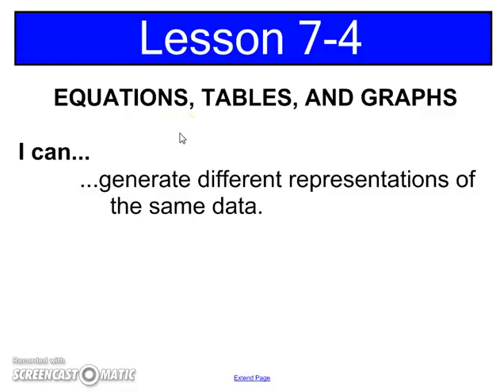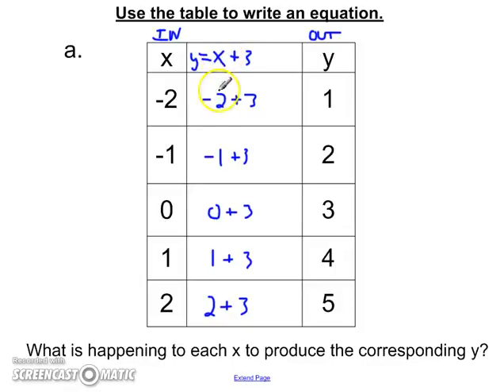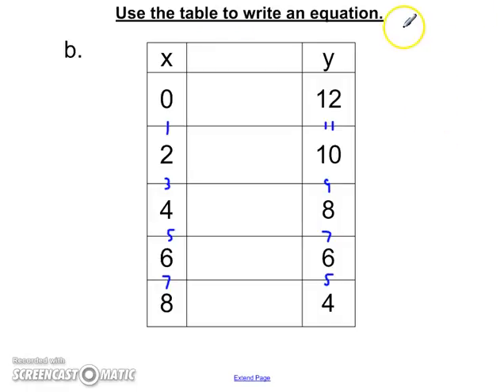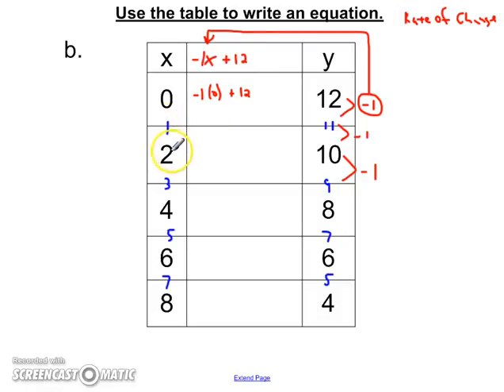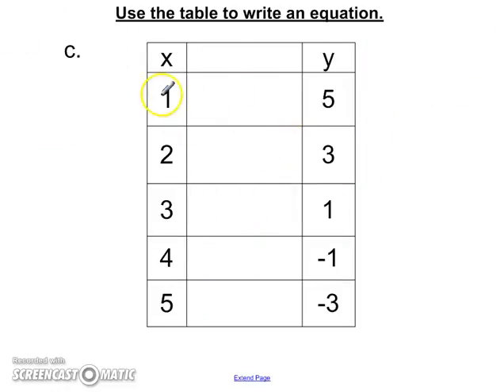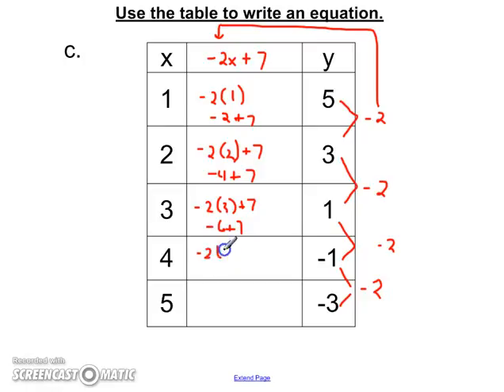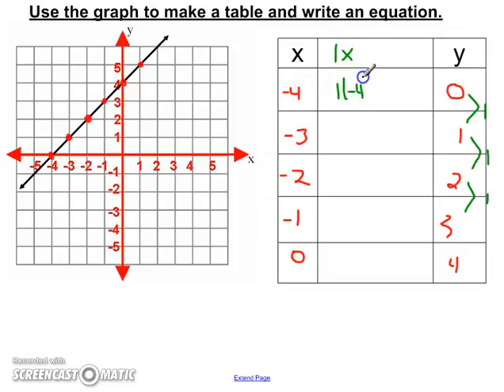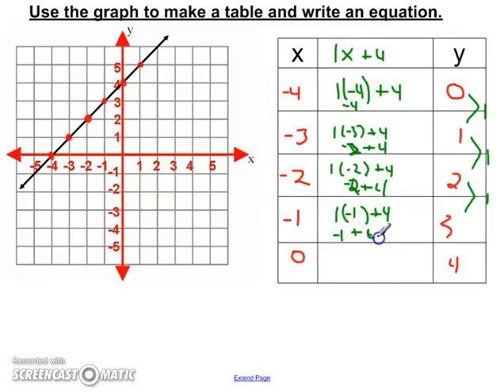Lesson 7-4: Equations, Tables, and Graphs